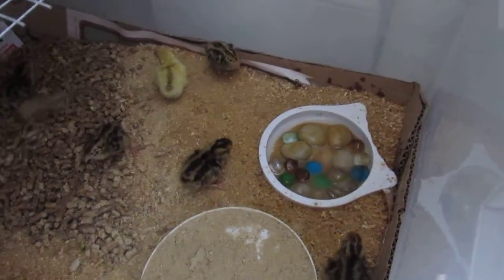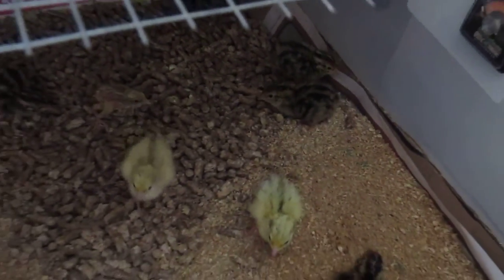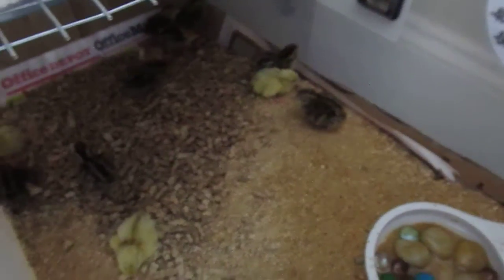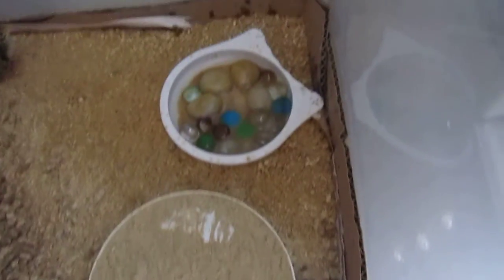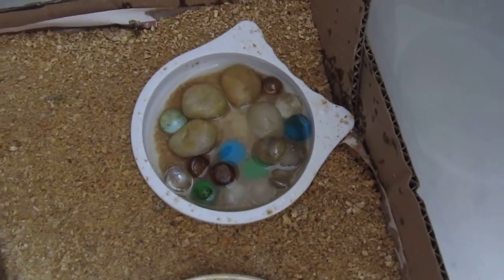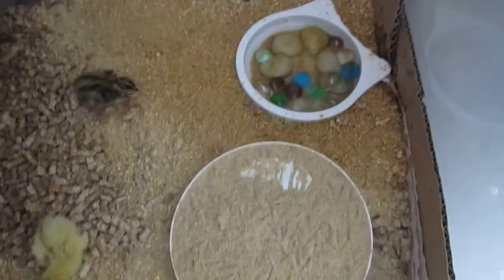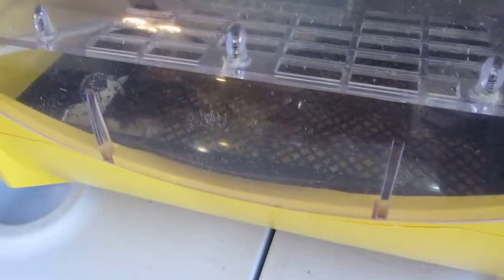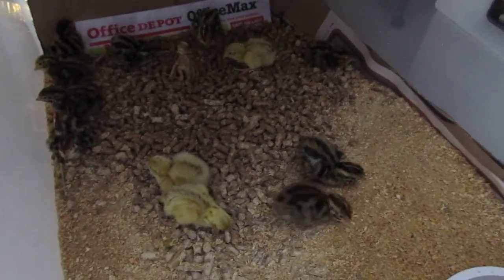1 Day Old Coturnix Quail Update: 1/8/2015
I update the viewers on the final count of the quail that hatched from the incubator.